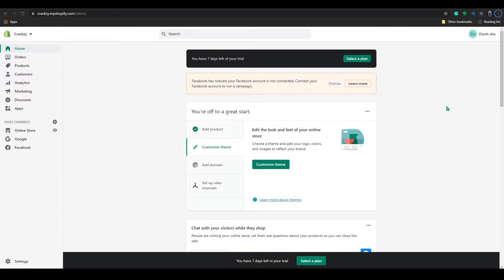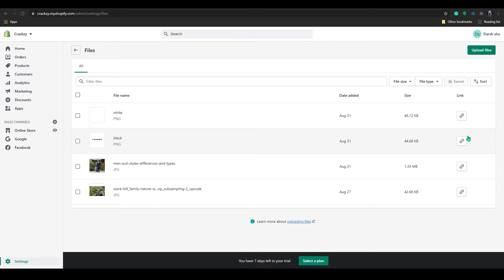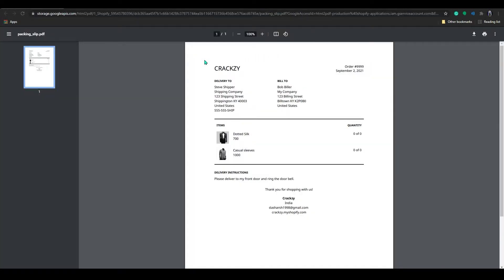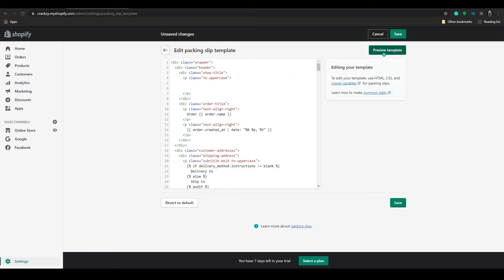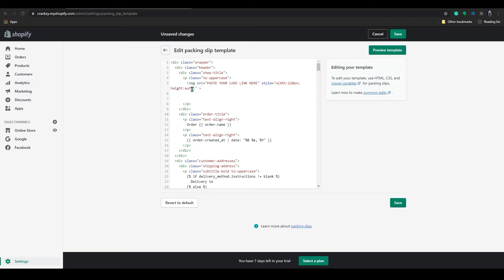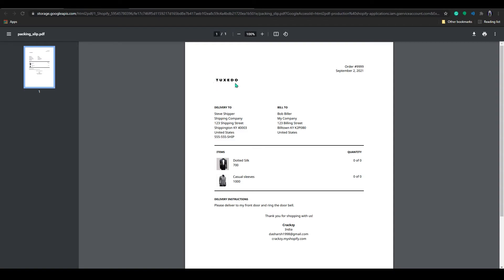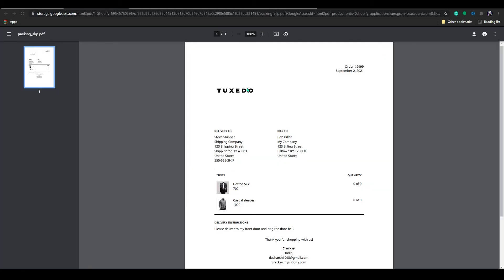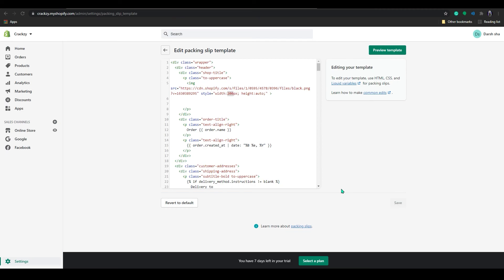How to Add your Logo to the Packing slip Invoice in Shopify Tutorial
You can easily customize the Shopify packing template. In this video, I will be showing step by step for How to add yours to the packing slip.

Code - img src="PASTE YOUR LOGO LINK HERE" style="width:120px; height:auto;"

You can copy-paste the code from above and follow along with the video!

0:00 - 0:10 - Introduction
 0:10 - 0:58 - Logo Selection
 0:58 - 0:40 - View logo on Packing slip
 0:40 - 0:05:18 - Edit your LOGO